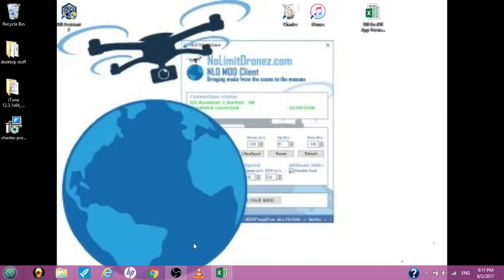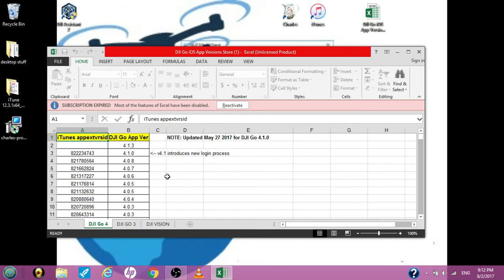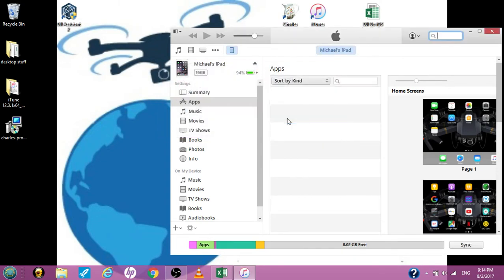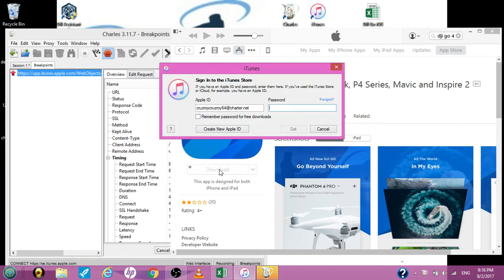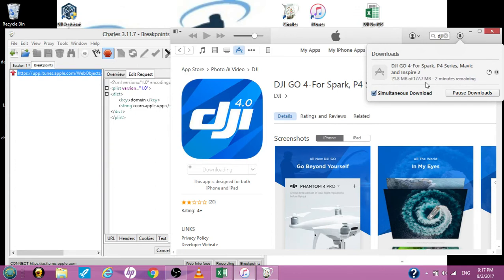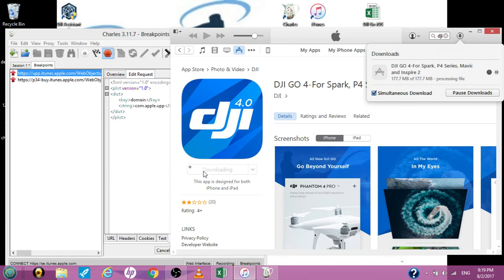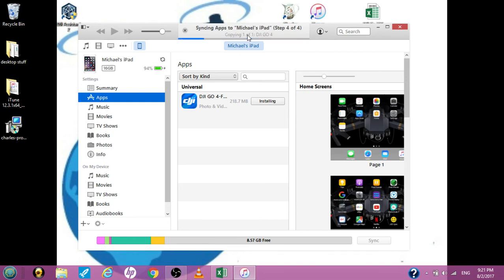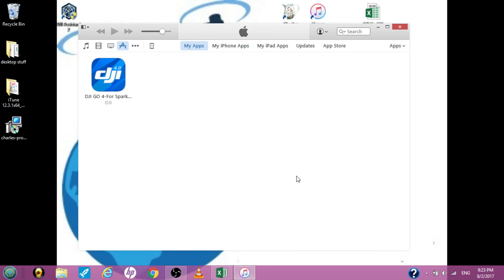CRUZROYS RollBack DJI Go App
RollBack DJI Go App